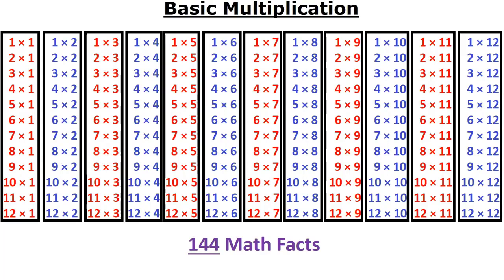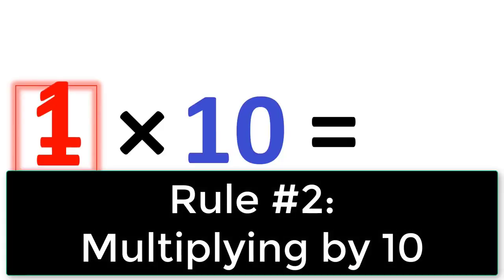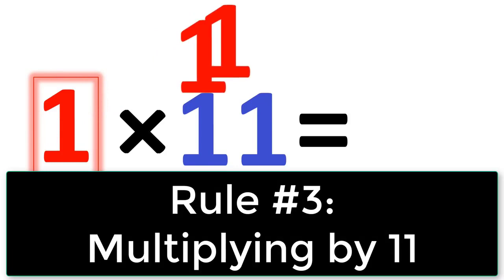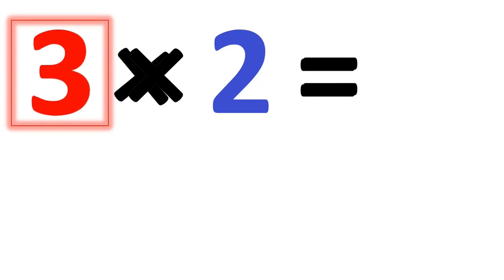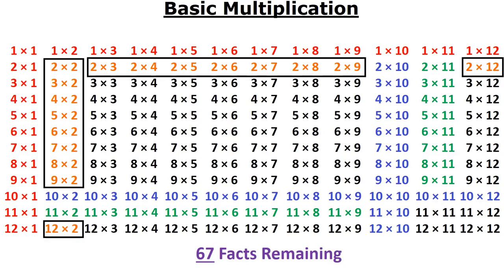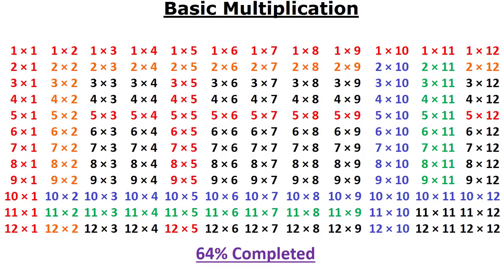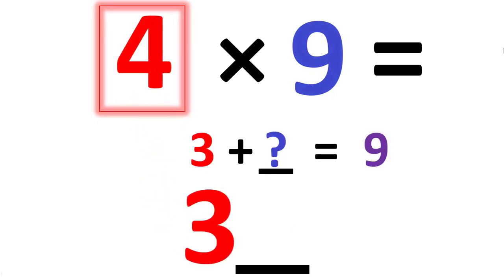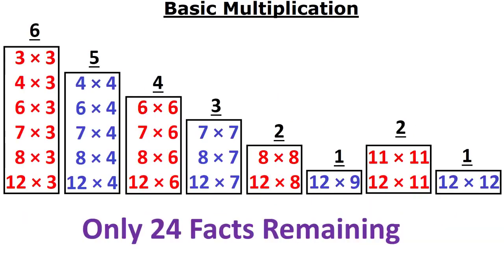The Fastest Way to learn Multipication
HOW to learn multipication
Multipication
LEARNING multipication